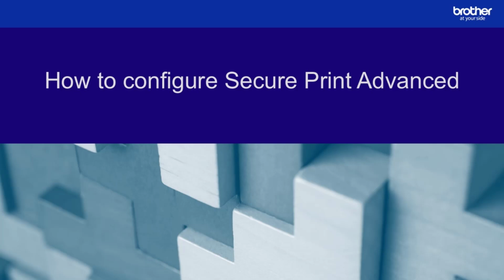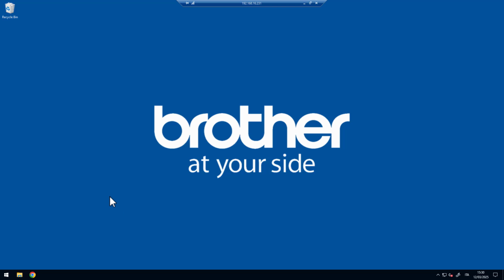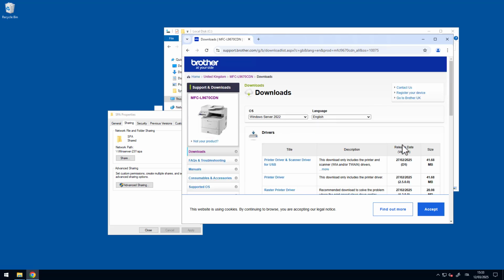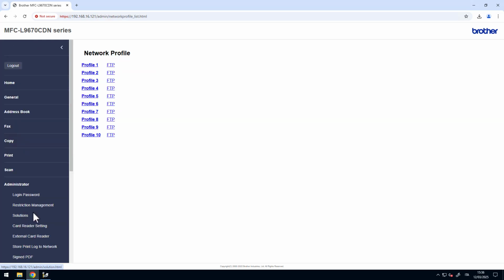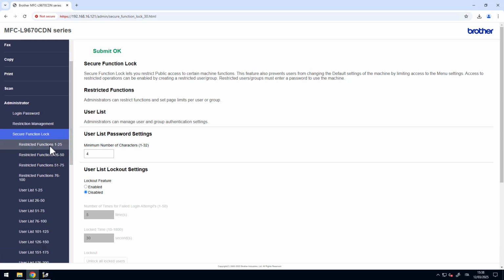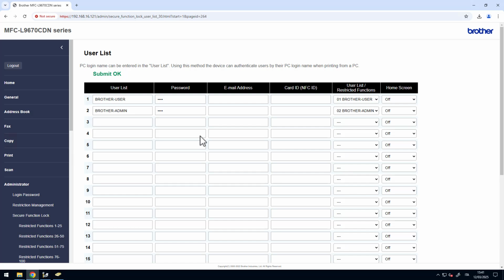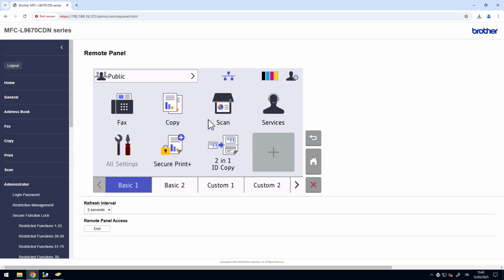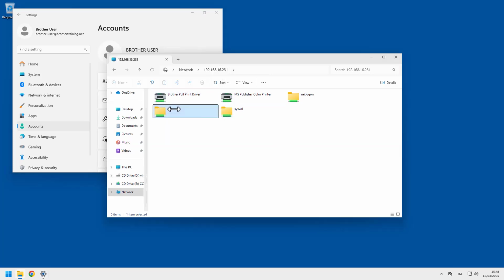How to configure Secure Print Advanced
Related content

How to activate Brother Product Upgrades using BRAdmin Professional